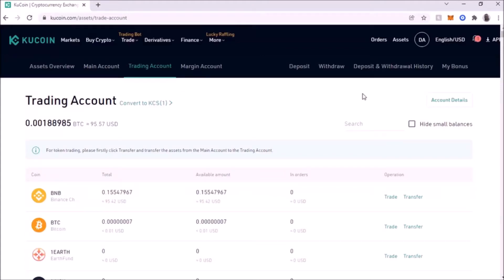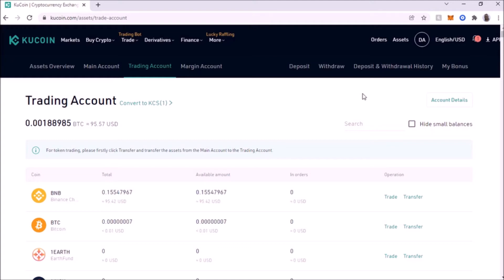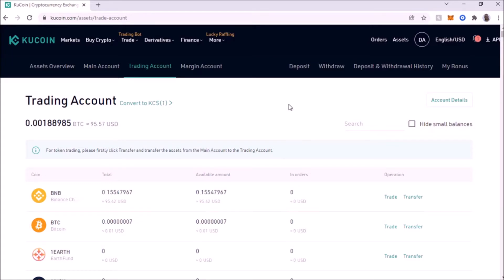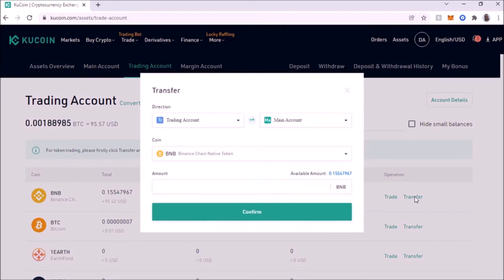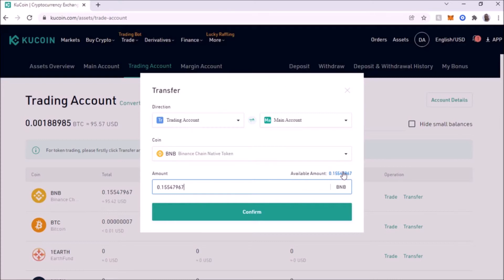How to get BNB (Binance Smart Chain token) on Metamask. How to get other BSC tokens on Pancakeswap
How to get BNB (Binance Smart Chain token) on Metamask. How to get other BSC tokens on Pancakeswap. How to transfer your BNB on Kucoin to your Metamask wallet or any other wallet.  I live in New York and we don't have access to Binance.com or Binance.us.  This is the way I get my BNB tokens and move them to my wallet then I use Pancakeswap to trade for other BSC tokens.  This video is for New York residents or anyone living in a state where Binance is banned.  I made this video for beginners.  Please take your time, you may need to pause this video to fully understand this technique.

Get $10 worth of Free Bitcoin when you open an account with Coinbase and then buy and sell $100 of crypto

Get $10 in BTC when you invite a friend and they trade $100 worth of USD

All You Need to Know About Cryptocurrency: Understanding Risk And Reward In Investing

Join Robinhood with my link and we'll both get a free stock 🤝